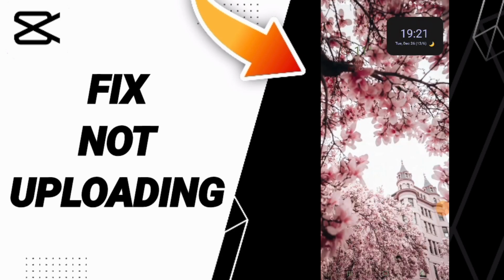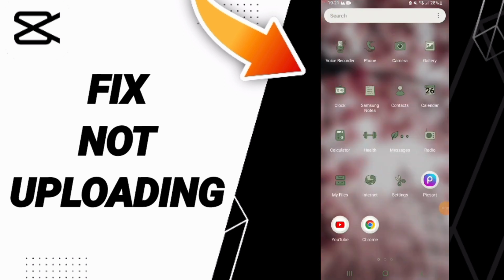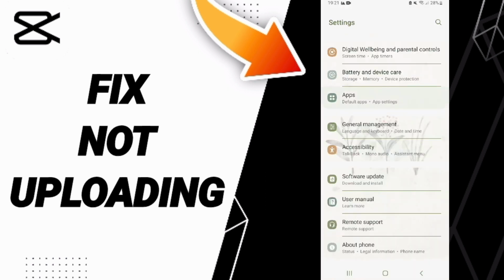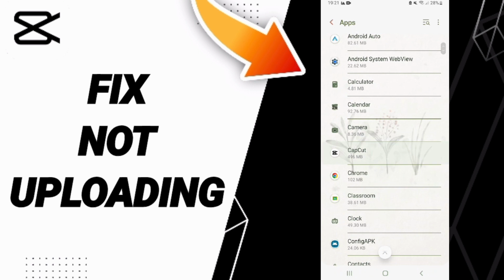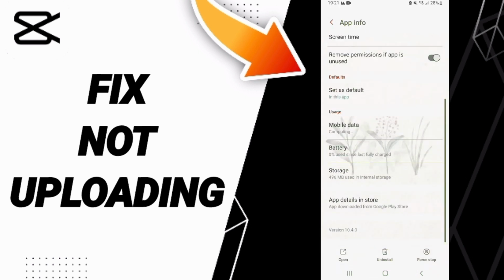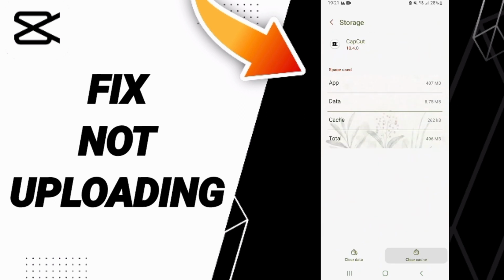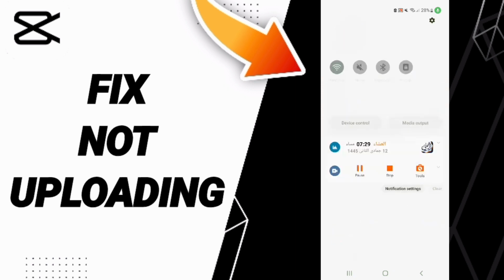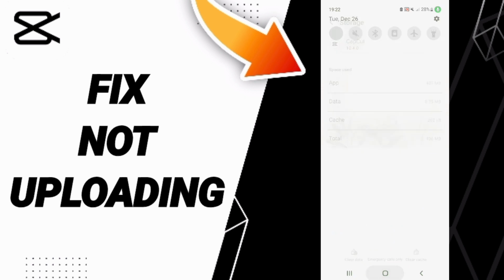How To Fix Not Uploading On CapCut App 2024